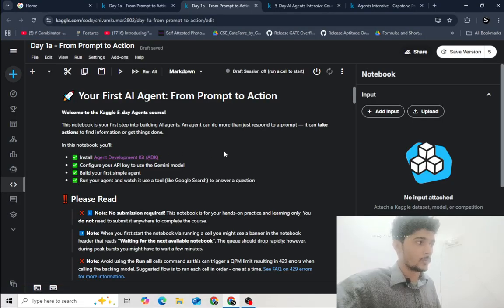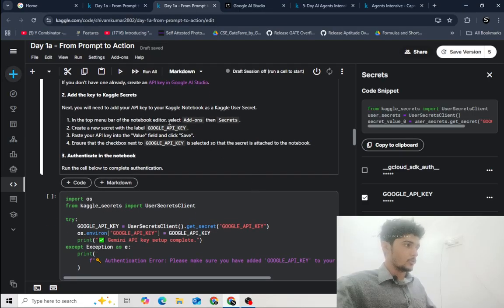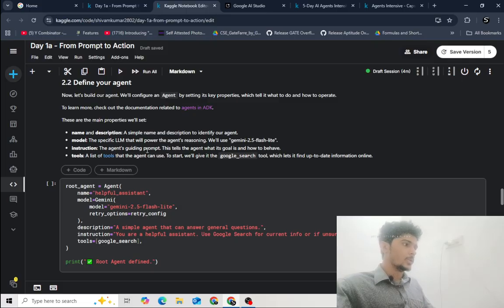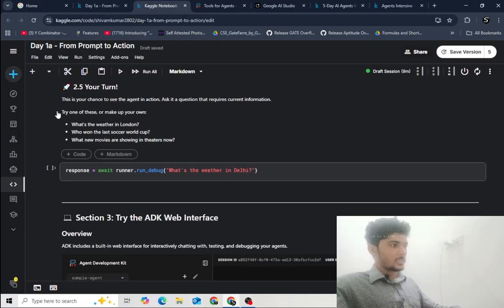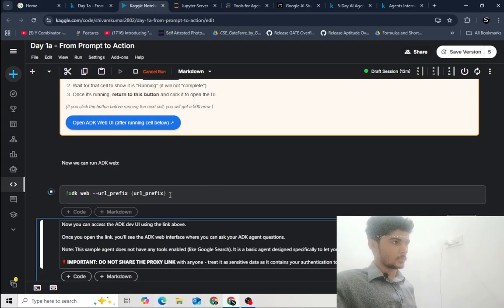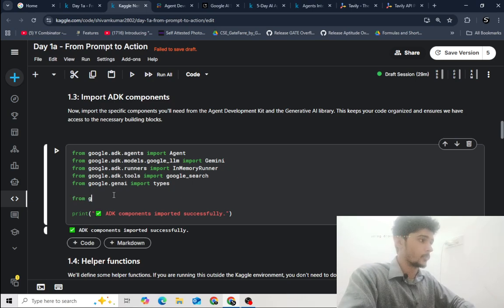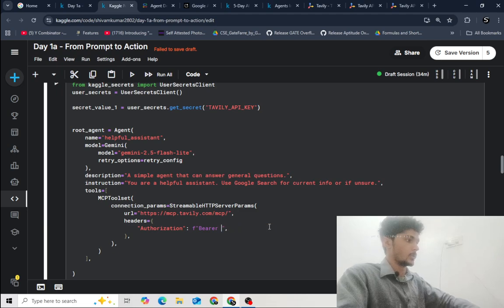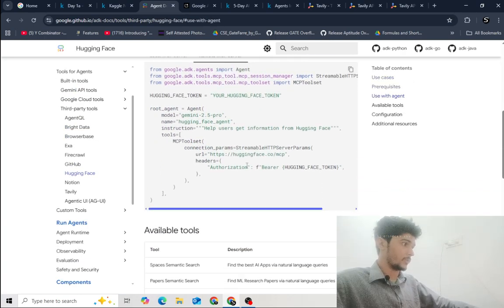5-Day AI Agents Intensive Course with Google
1. Complete the Unit 1 – “Introduction to Agents”:

 Listen to the summary podcast episode for this unit, created by NotebookLM.
 To complement the podcast, read the “Introduction to Agents” whitepaper
 Complete these codelabs on Kaggle:
 Build your first agent using Gemini and ADK.
 Build your first multi-agent systems using ADK.
 Make sure you phone verify your Kaggle account before starting, it's necessary for the codelabs.
 We also have a troubleshooting guide for the codelabs. Be sure to check there for solutions to common problems.
 Want to have an interactive conversation? Try adding the whitepapers to NotebookLM.